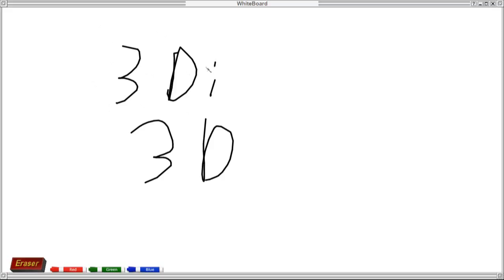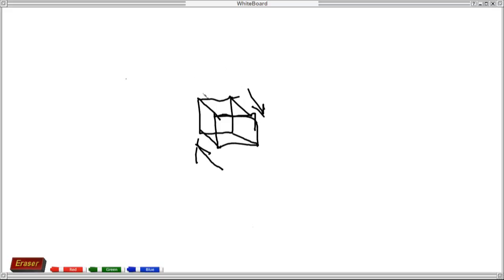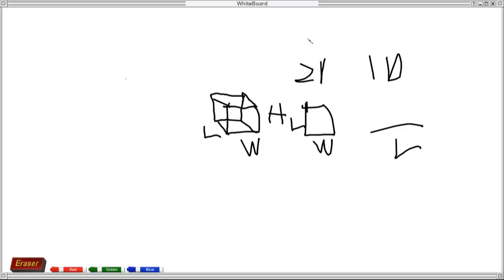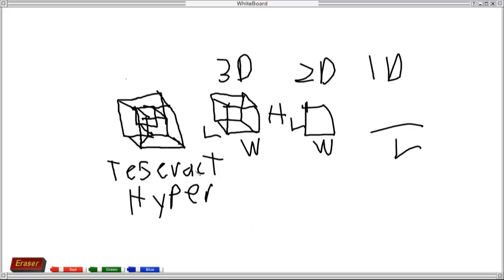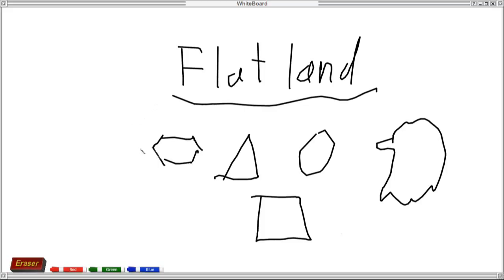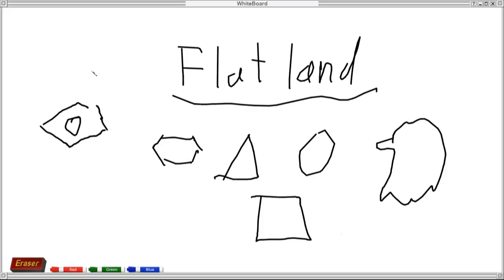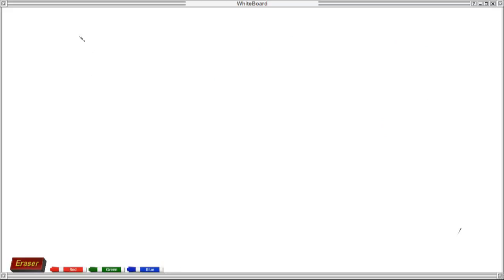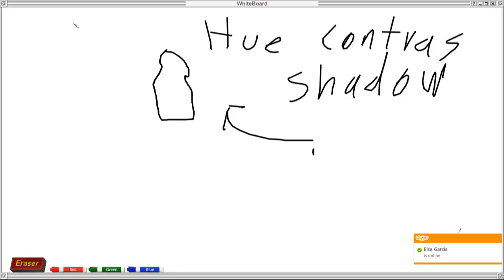1D 2D 3D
Just an explanation on dimensions